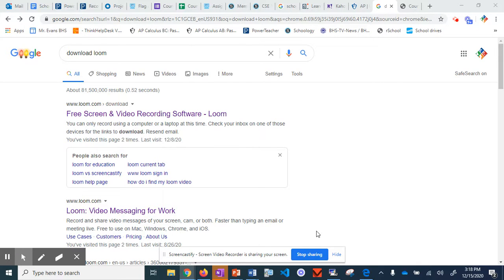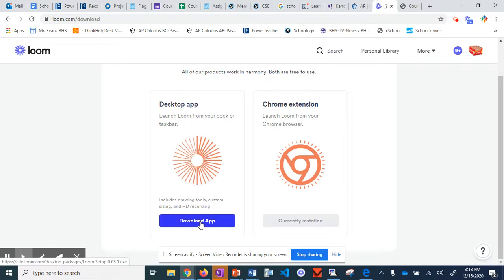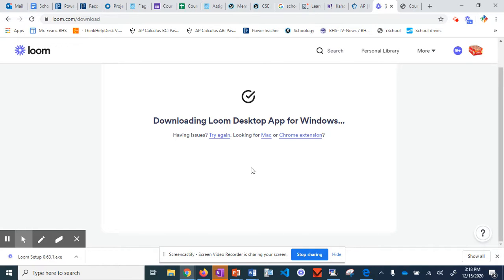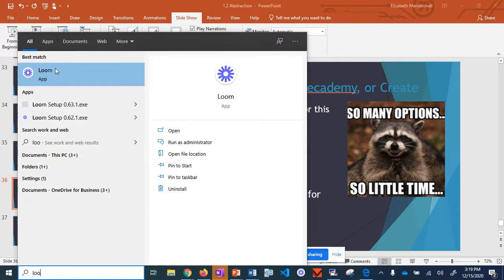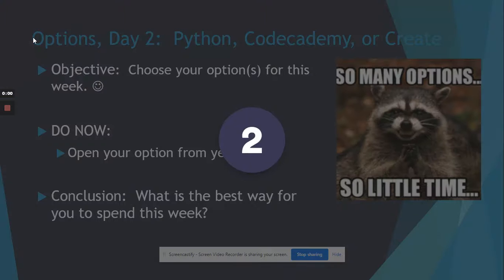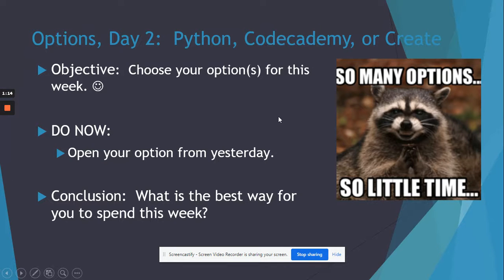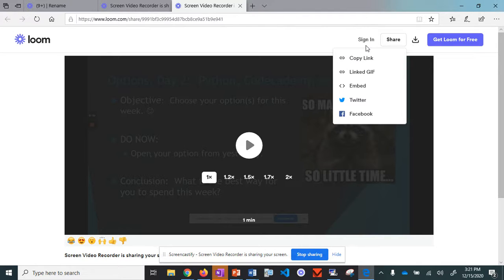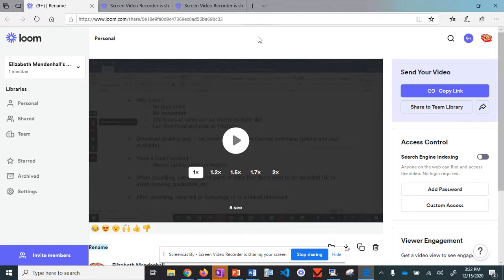Screen Recording with Loom for Independent Study Class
Screen Recording with Loom